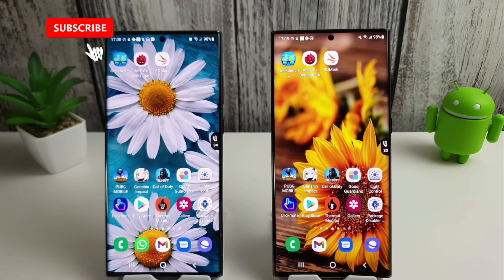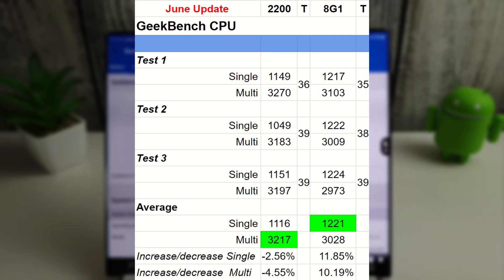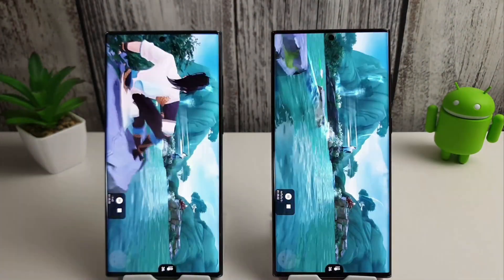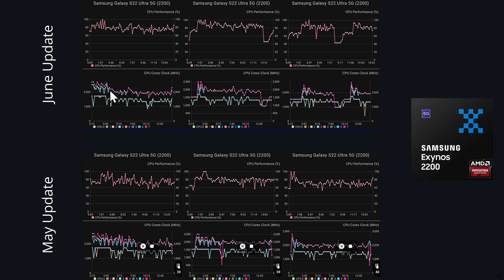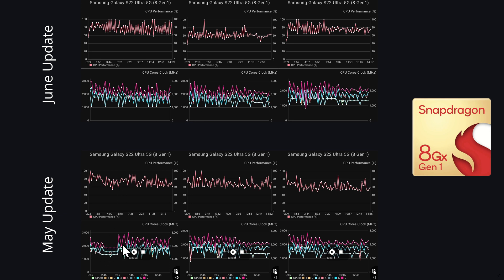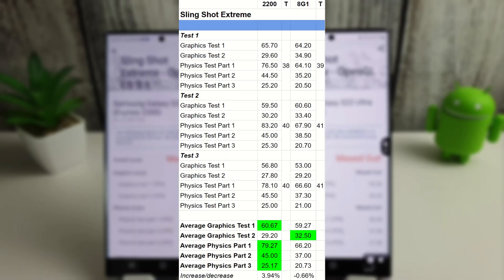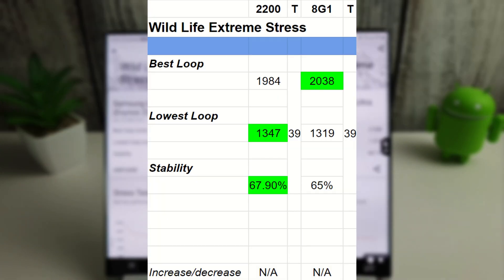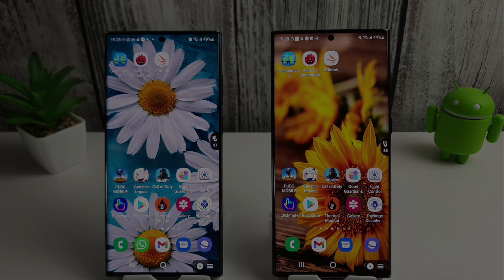Galaxy S22 Ultra June Benchmark - Exynos 2200 vs Snapdragon 8G1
The June update has finally come out on the S22 Ultra for both the Exynos 2200 and the  Snapdragon 8G1 so let's see if there have been any improvements since last month. I'll be doing the test as before so be sure to use the timecodes if you wish to skip to any particular section.

As always let me know what your scores are in the comments below so we can all compare!

00:00 Intro
00:57 GeekBench CPU
01:28 GB CPU Results
02:24 GeekBench Compute
02:46 GB Compute Results
03:17 AnTuTu Benchmark
04:09 AnTuTu Results
04:46 AnTuTu Stress Results
08:22 Sling Shot Extreme
09:10 Sling Shot Results
10:08 Wild Life Extreme Stress
10:55 Wild Life Results
11:16 Battery Life

US Viewers - check out the brand new Galaxy Z series and get up to $200 Samsung Credit